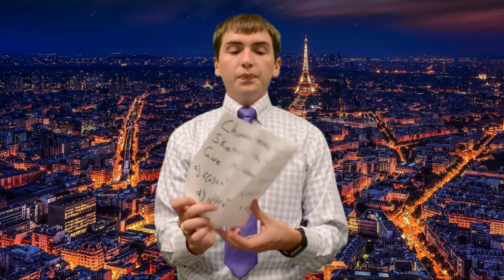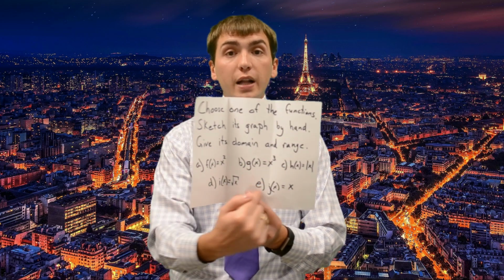Concept Assessment - Concept & Exam Review Questions (MA1032 R02 & R03)